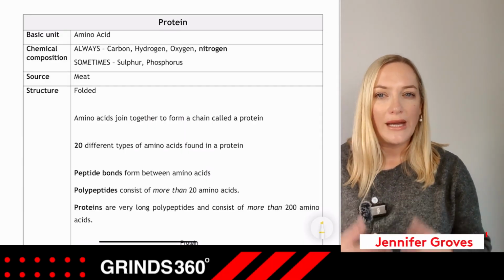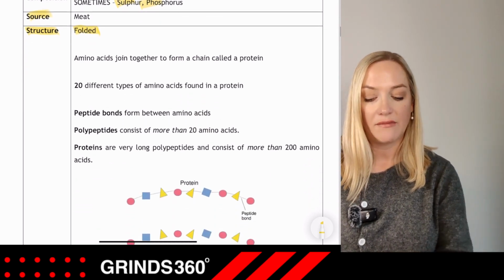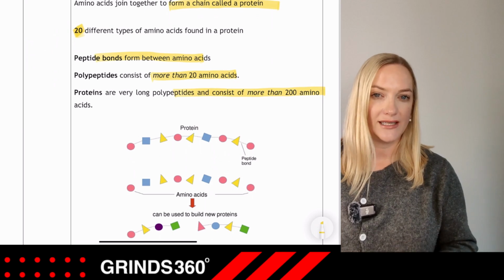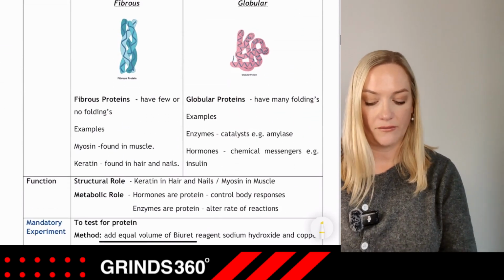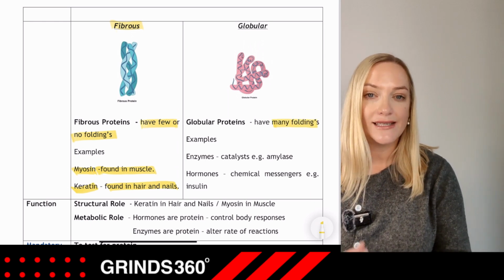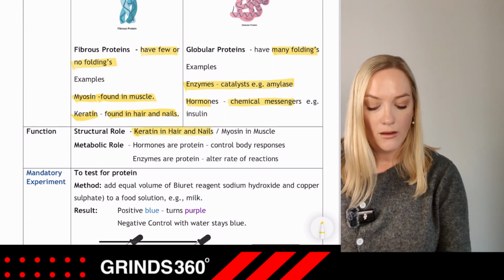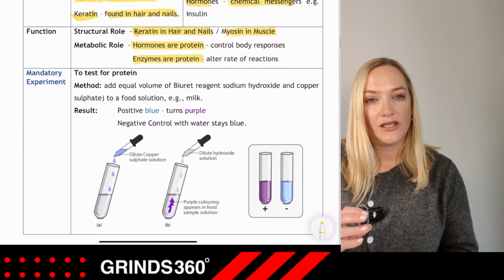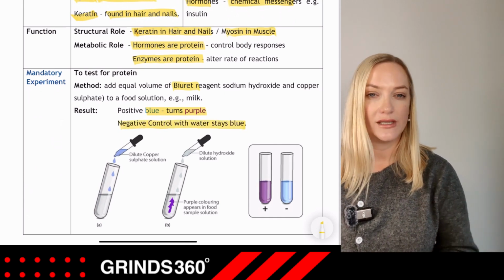Proteins | Leaving Cert Biology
🧬 Grinds 360 - Your Path to Leaving Cert Biology Success!
Struggling with cell biology, ecology, or genetics? At Grinds 360, we make Biology simple with on-demand grinds that break down complex topics into easy-to-understand lessons.

Get unlimited access to Biology and ALL other subjects with one subscription. Learn at your own pace with expert teachers and detailed resources designed to help you achieve your study goals.

Start mastering Biology today with Grinds 360! 🌱